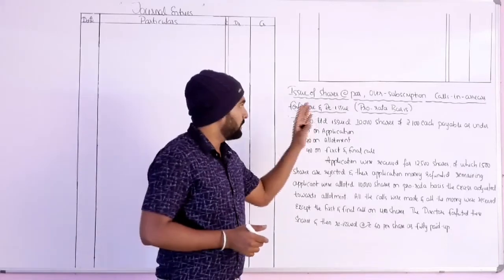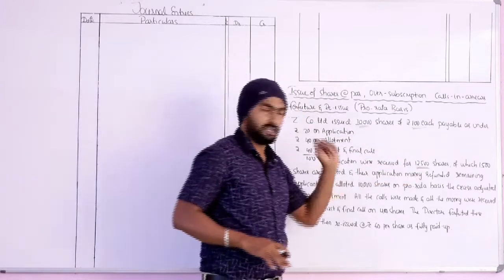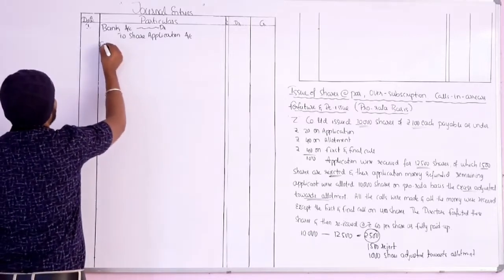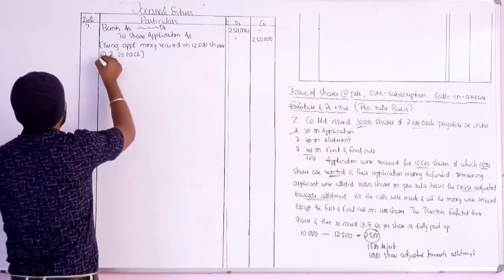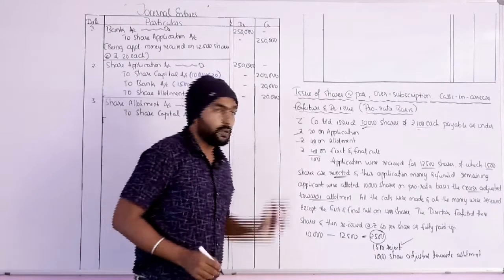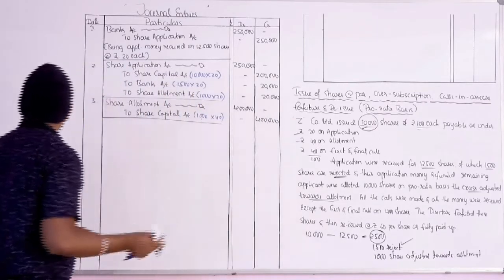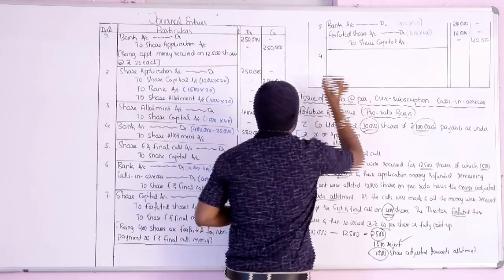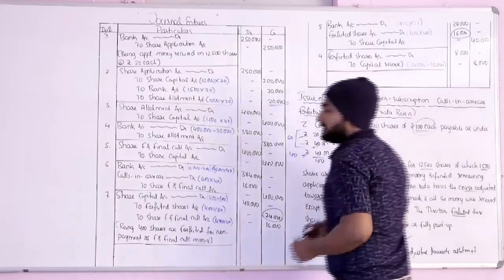Forfeiture and Reissue of Shares | Pro Rata Basic | Accounting for Share Capital Class 12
Accounting for Share Capital Pro-Rata Basis